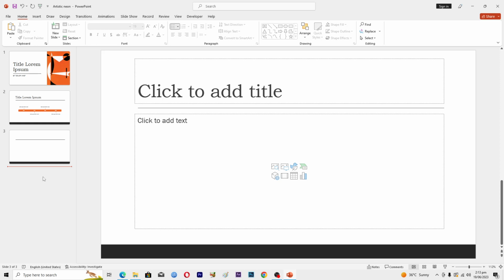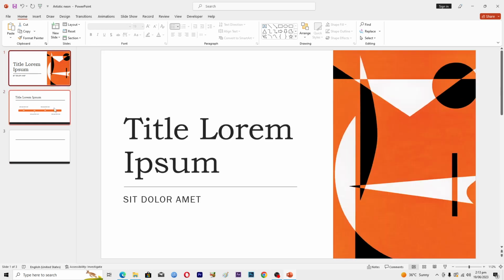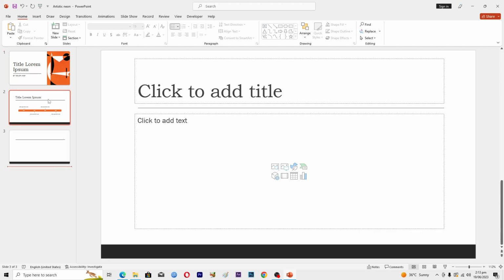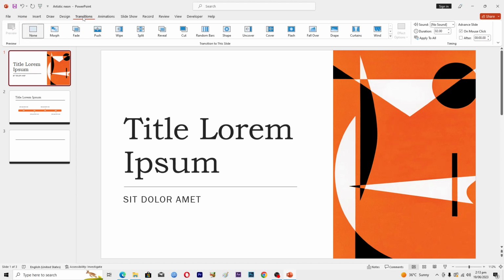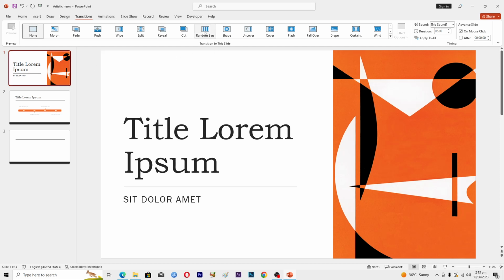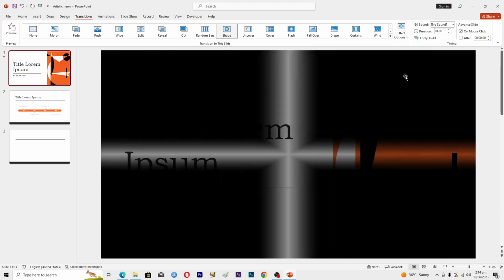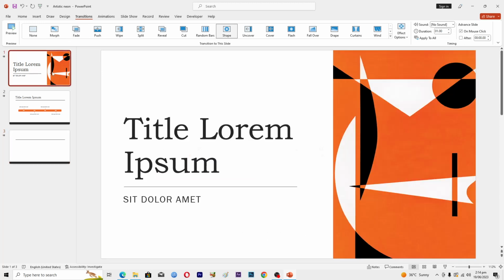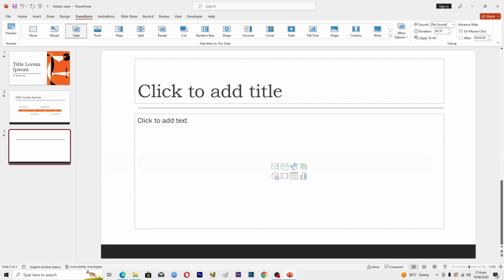How To Create Engaging Slide Transitions in Powerpoint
powerpoint Learn how to create engaging slide transitions in Microsoft Powerpoint.

To create engaging slide transitions in PowerPoint, follow these tips and techniques:

1. Use slide transition effects: PowerPoint provides a variety of built-in transition effects that can add visual interest and engagement to your slides. To apply a slide transition:

   - Go to the "Transitions" tab in the Ribbon.
   - Browse through the available transition options and click on the one you want to use.
   - Adjust the transition settings, such as duration and sound, using the "Effect Options" button in the "Transitions" tab.

2. Be selective with transition effects: While slide transitions can enhance your presentation, using too many or inappropriate transitions can be distracting. Stick to a consistent set of transition effects throughout your presentation to maintain a cohesive look and feel. Choose transitions that complement your content and create a smooth flow between slides.

3. Match transitions to content: Consider aligning the slide transitions with the content or message you're conveying. For example, a fade-in transition may work well for revealing important text or images, while a zoom effect can be suitable for showcasing details or emphasizing specific elements. Aligning the transition effect with the content helps reinforce your message and creates a cohesive visual experience.

4. Time transitions appropriately: Pay attention to the timing of your slide transitions. Ensure that they don't occur too quickly, making it difficult for viewers to digest the content, or too slowly, causing them to lose interest. Experiment with different durations to find the right balance, keeping in mind the pace at which you want your audience to absorb the information.

5. Apply animation to individual elements: In addition to slide transitions, you can also apply animations to individual elements within your slides. This allows you to control the entrance, exit, and emphasis of specific objects such as text, images, or shapes. By animating elements within a slide, you can create a dynamic and engaging presentation.

6. Use animated infographics or charts: Infographics and charts with animated elements can help visualize data or complex concepts in an engaging way. Utilize PowerPoint's animation features to animate the various elements within infographics or charts, such as bars, lines, or data points. This can make the information more digestible and captivating for your audience.

7. Utilize multimedia and video: Incorporating multimedia elements, such as images, videos, or audio, can enhance the visual appeal and engagement of your slides. Use slide transitions to smoothly transition between different multimedia elements or to introduce or conclude a video or audio segment.

8. Preview and rehearse: Always preview your presentation to ensure that the slide transitions work as intended and create the desired impact. Rehearse your presentation to understand how the transitions contribute to the overall flow and engagement. Make adjustments as necessary to fine-tune the timing and effectiveness of your slide transitions.

Remember, while engaging slide transitions can enhance your presentation, it's crucial to strike a balance and ensure that they serve the purpose of supporting and reinforcing your content, rather than becoming the main focus.